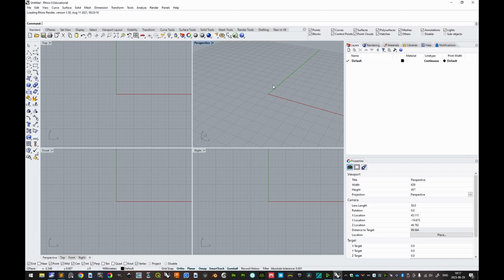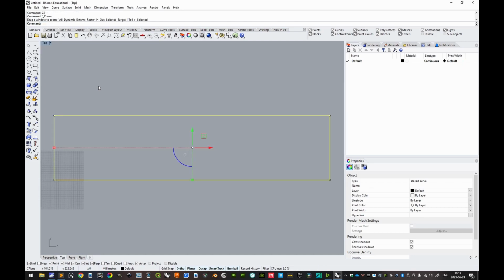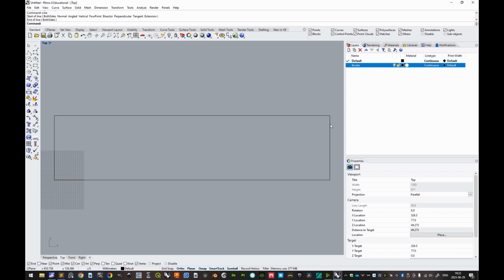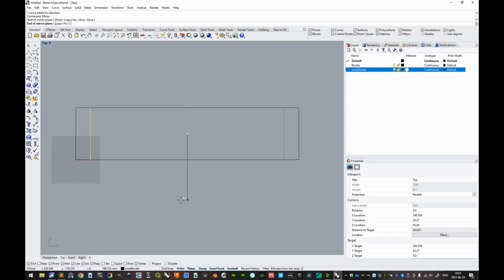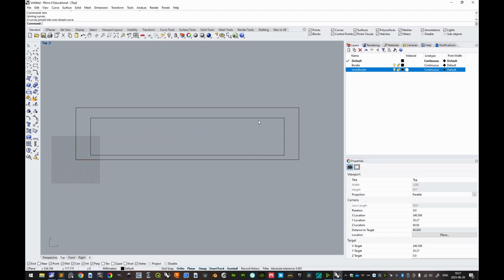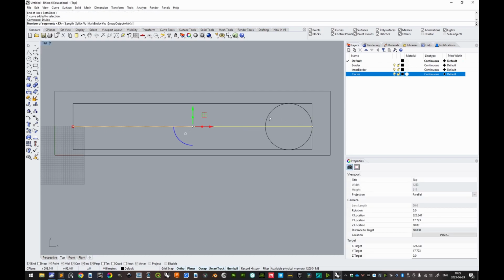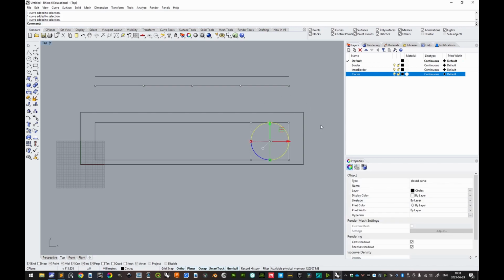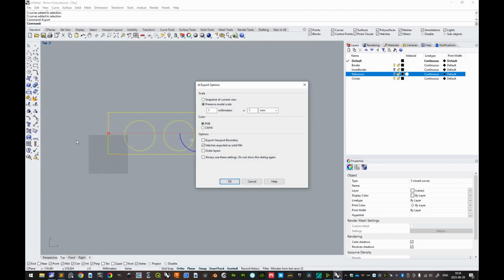Tutorial – How to prepare a basic vector drawing and export it for laser cutting [Rhino]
Timestamps:
0:04 [Intro] Scope of tutorial: Basic drawing and exporting for laser cutting
0:14 [Rhino] Viewport handling, Rectangle command
1:34 [Rhino] Selection, ZS (Zoom to Selected), ZE (Zoom to Extents)
2:33 [Rhino] Basic layer management, Line command, Osnap, SelLast
4:34 [Rhino] Panning in the viewport, Gumball
5:29 [Rhino] Mirror, Ortho
7:32 [Rhino] Trim, Join, Circle, M(ove)
9:16 [Rhino] Distance, Divide
12:21 [Rhino] Space/Enter/RMB-click to repeat last command
12:48 [Rhino] TAB to constrain movement to current orientation
13:35 [Rhino] Copy
14:14 [Rhino] Exporting as an .ai Illustrator file

This tutorial demonstrates to KTH Architecture students how to prepare a basic vector drawing and export it for laser cutting endeavours. The tutorial introduces a wide array of basic commands to use while drawing in Rhino, and showcases how to export the drawing as an .ai Illustrator file, for easy file handling when importing the file for laser cutting in the Digital Fabrication Lab.

If you want to check in which computer room(s) any relevant software might be installed in – CADLAB, DFL, and ARCPLAN is in the Architecture school building – please check the following link for current status: